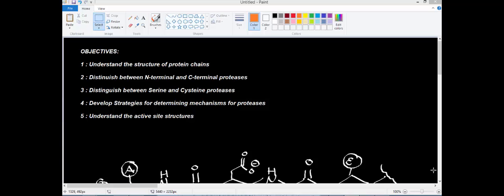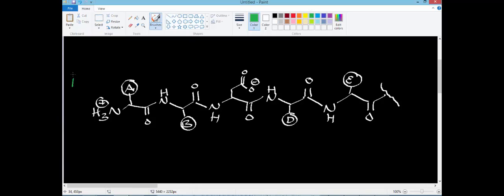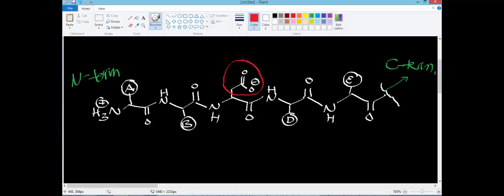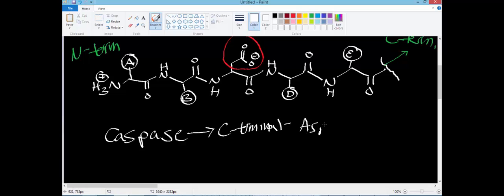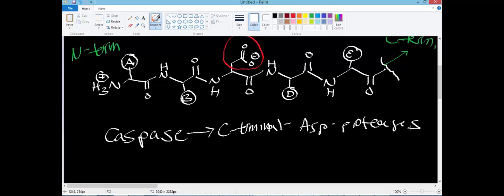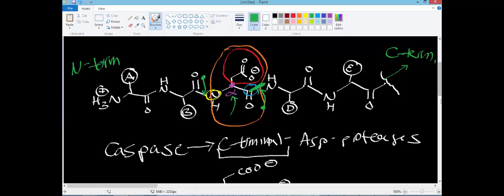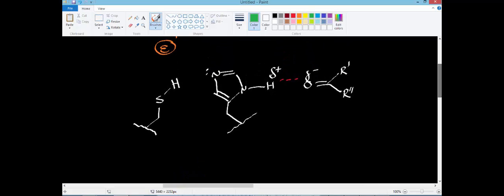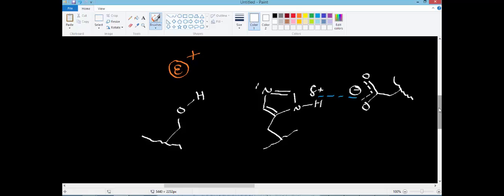Biochemistry | Protease Mechanisms [Part 1/3]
Welcome to Catalyst University! I am Kevin Tokoph, PT, DPT, and this is one of my earlier biochemistry videos where we begin discussing the mechanisms of proteases.